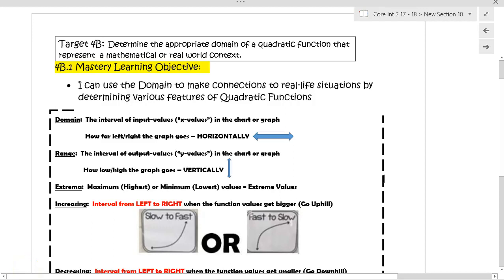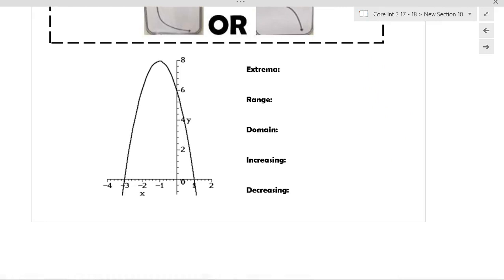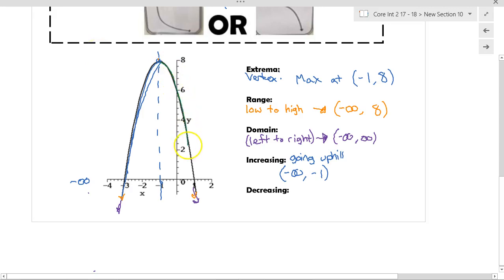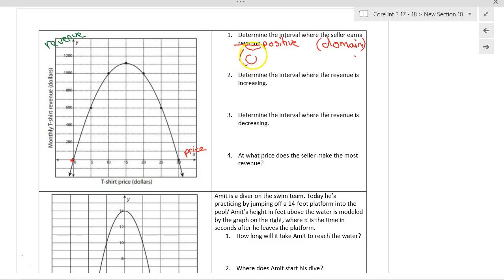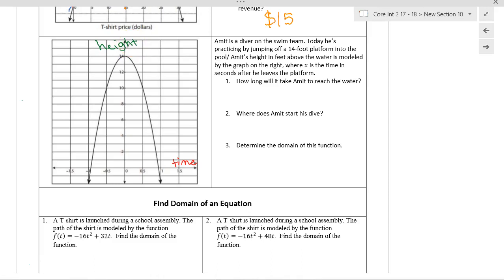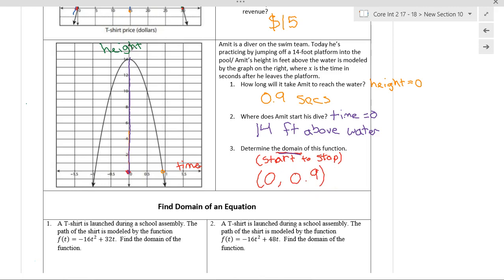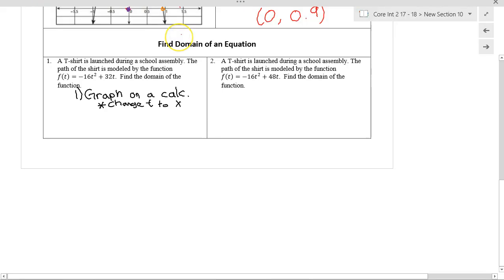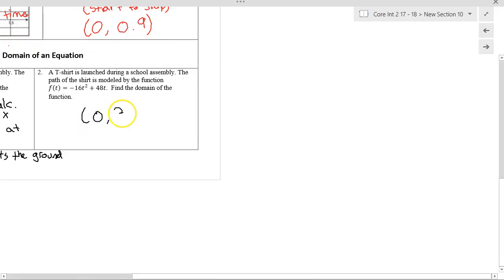Int 2 Core - KC4 T4B 1